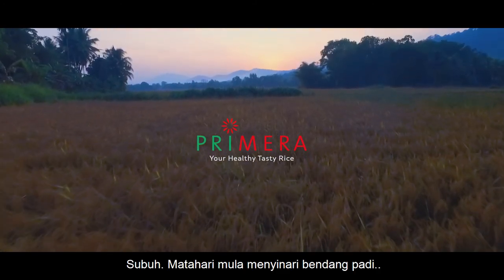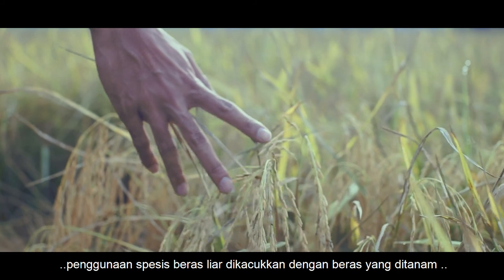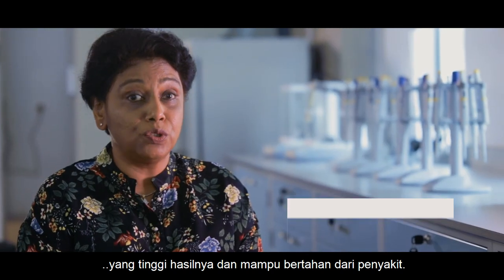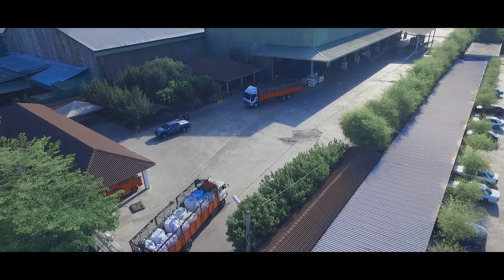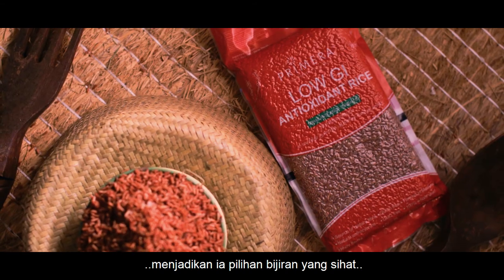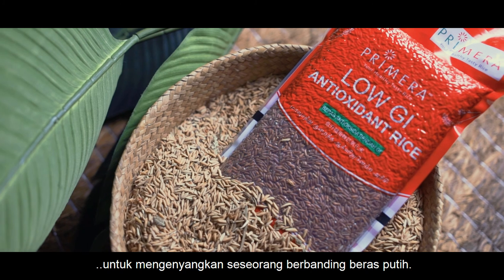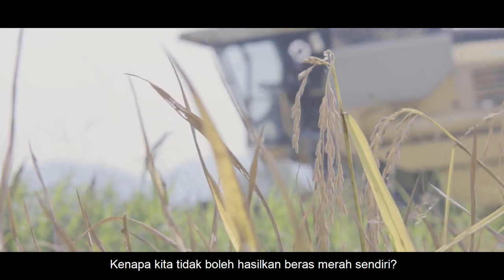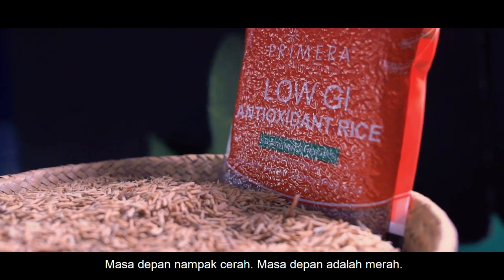Video Production Kuala Lumpur - Primera Red Rice Corporate Video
Indipixels Productions team now has it down to a science after producing content for many years in Kuala Lumpur, Malaysia. We have been able to streamline our process in order to be able to make your experience as seamless as possible through the process of coming up with good and outstanding ideas, to delivery of the final piece.

1. INITIAL CREATIVE SESSION
We will be able to explore the best effective video treatment that will help to align your brand goals with your ideas by coming together so as to be able to discuss your image, voice and brand culture.

2. PRE PRODUCTION MEETING
Now that your ideas are getting to form shape, we also help you to finalize the feel, vibe and the look of your content. We’ll get organized by nailing down locations, shoot dates, talent, brand guidelines, storyboards, including other logistics.

3. PRODUCTION
Let’s get the cameras rolling. This is the time where the action is required! We capture all sound elements and video content that are relevant to making your service, product or brand stand out.

4. POST PRODUCTION
All your footage will be sorted by our editorial team so as to be able to cherry pick the best content. We master the color grade, sound, final video and also to add titles and graphics to it.

5. DELIVERY AND INTEGRATION
We then complete the process through electronic delivery of all final content and assets.